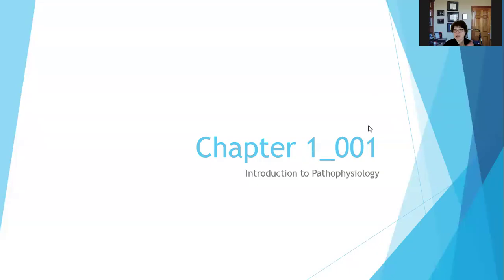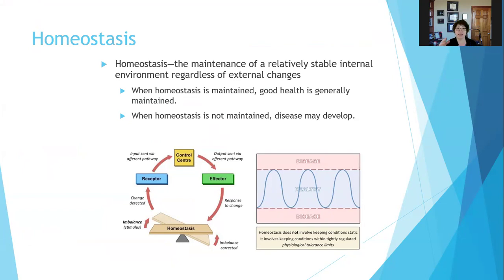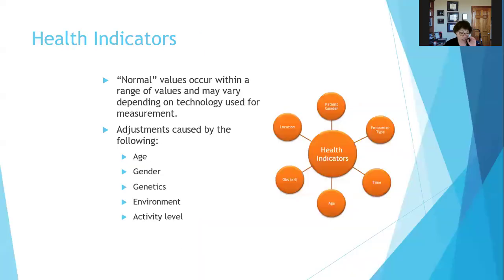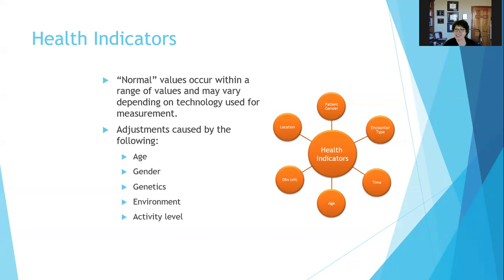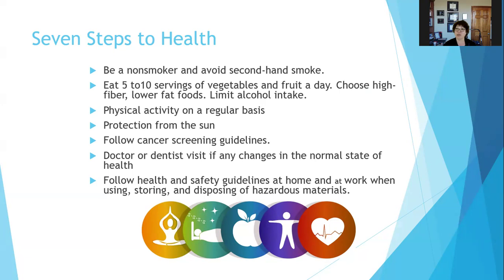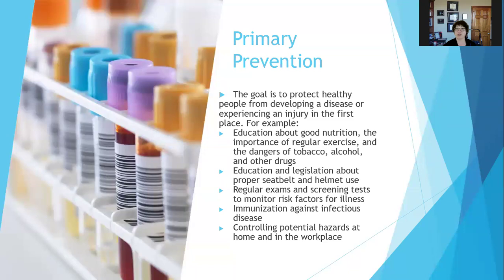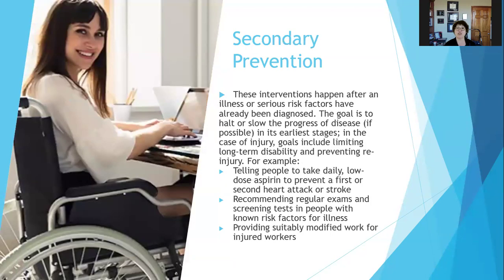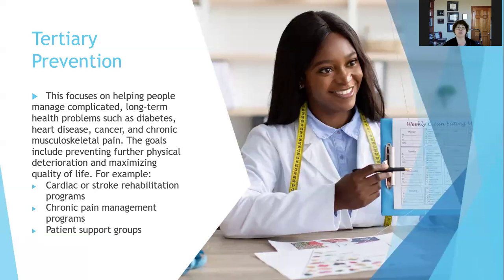Chapter 1 001 Intro to Pathophysiology